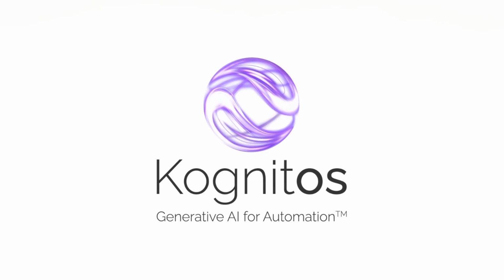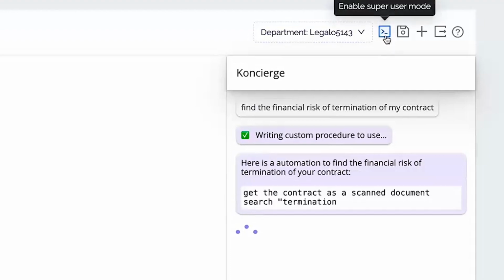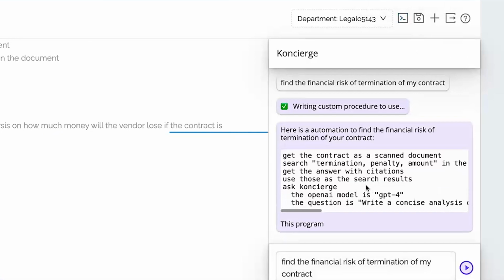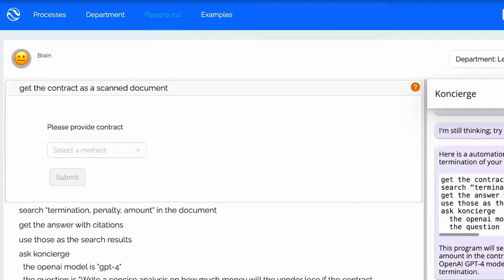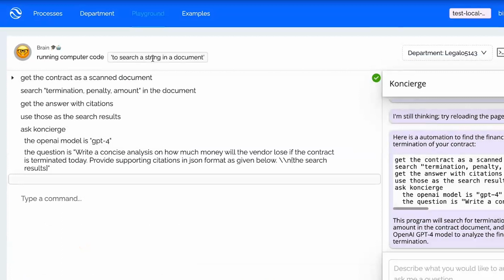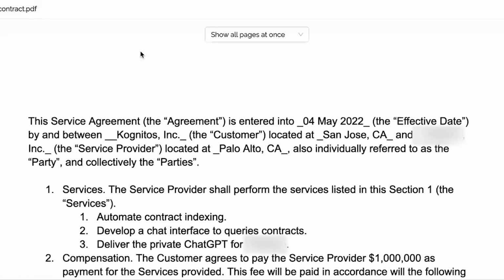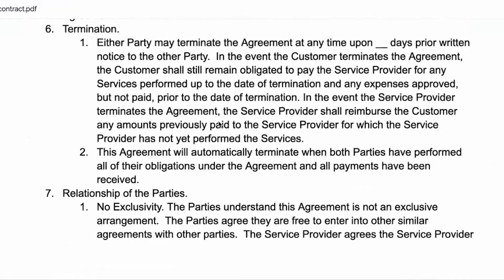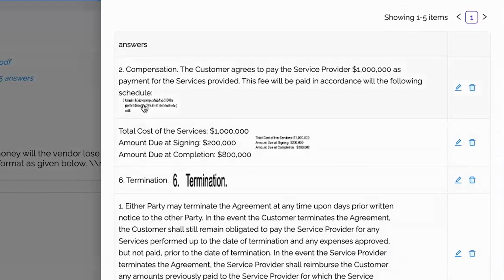Generative AI Automation: Automating Legal Queries and Processes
Kognitos uses LLMs + Automation in a safe, auditable format to query unstructured legal documents and take actions with only a few lines of natural language.